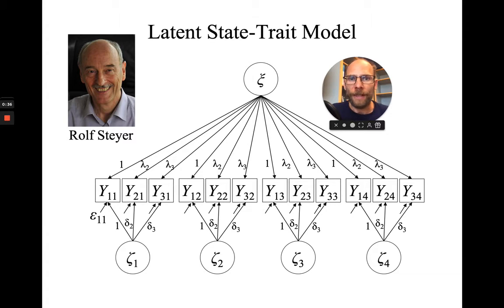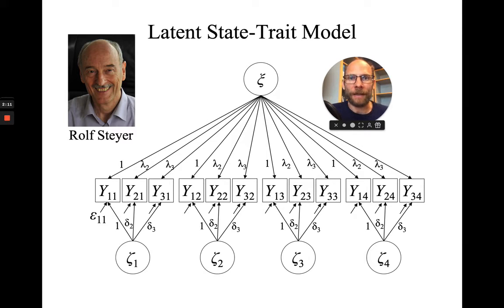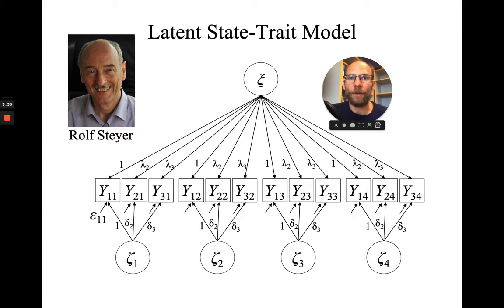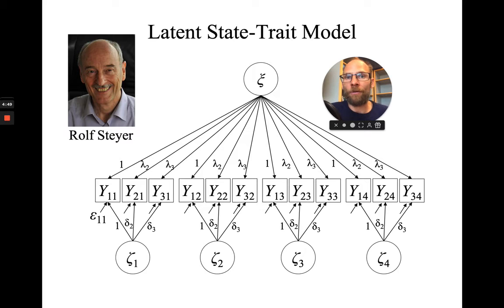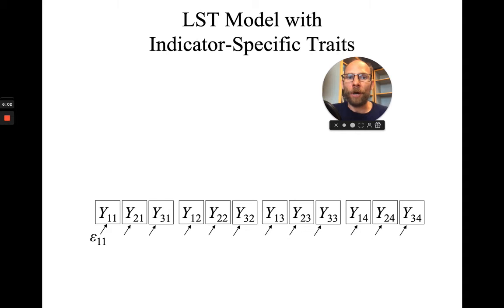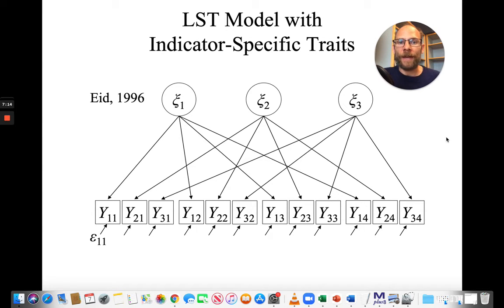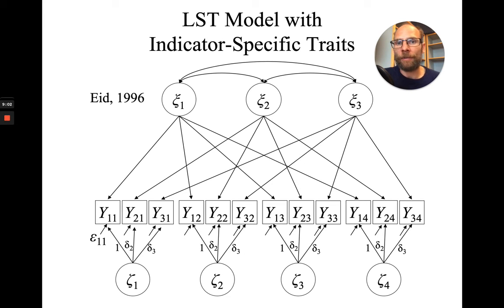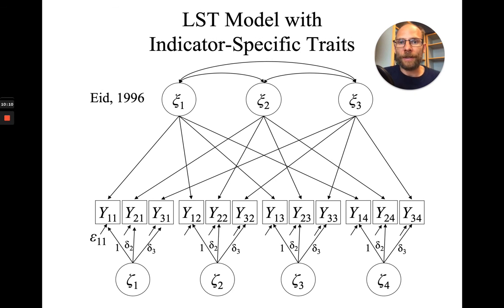Latent State-Trait Analysis with Indicator-Specific Traits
Dr. Christian Geiser shows how indicator-specific (method) effects can be addressed in latent state-trait analysis by using a model with indicator-specific trait factors (Eid, 1996).

Reference
Eid, M. (1996). Longitudinal confirmatory factor analysis for polytomous item responses: Model definition and model selection on the basis of stochastic measurement theory. Methods of Psychological Research - Online, 1, 65-85.